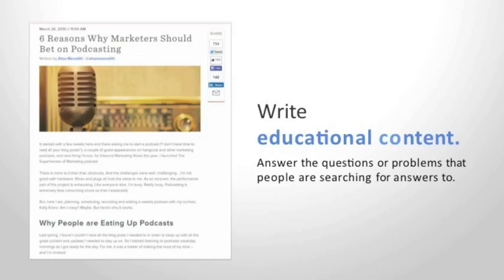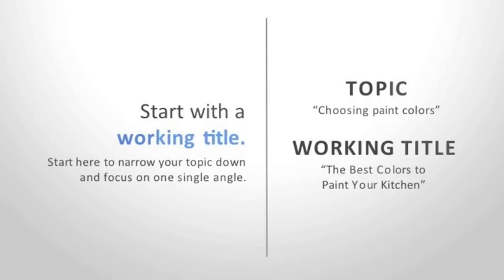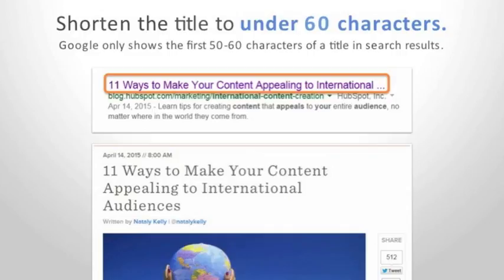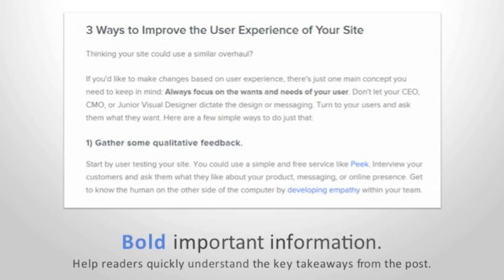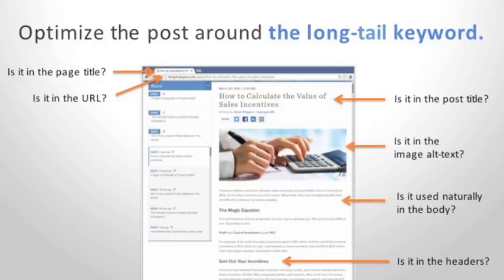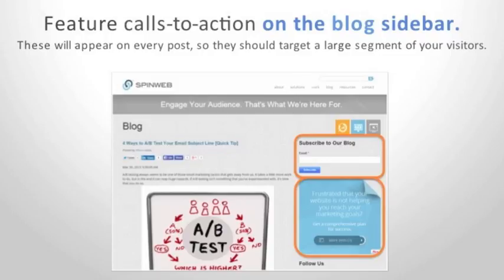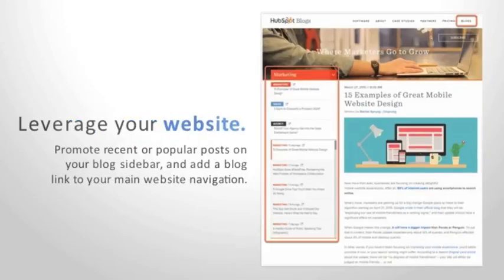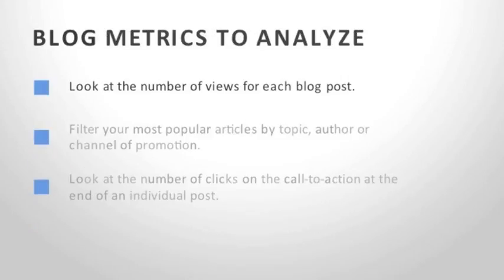LSN Blogging 2